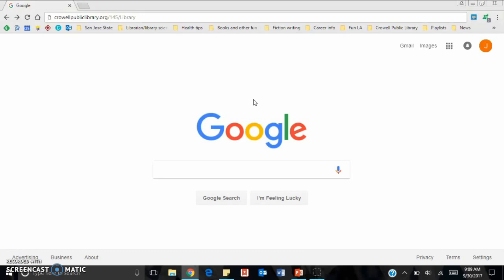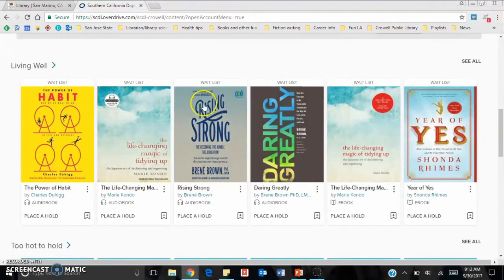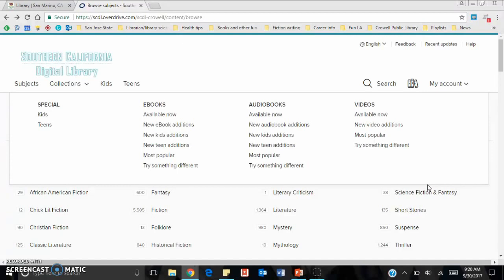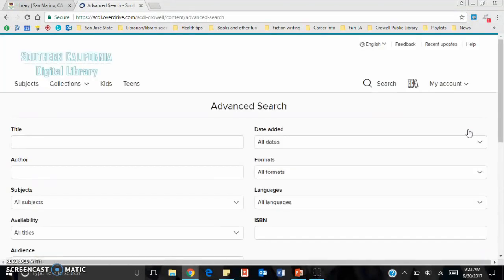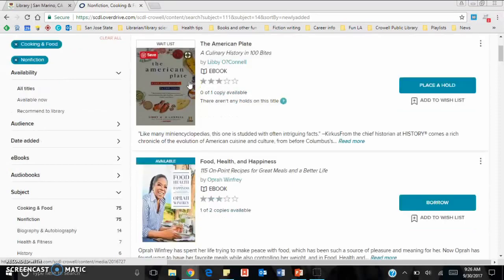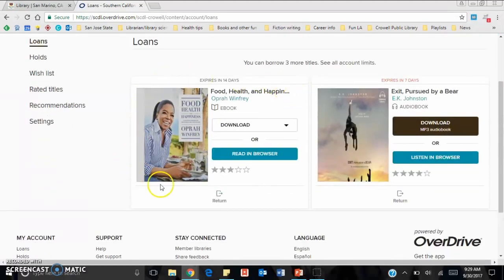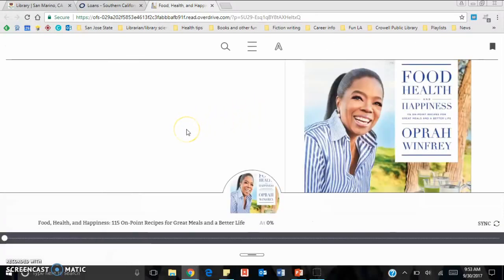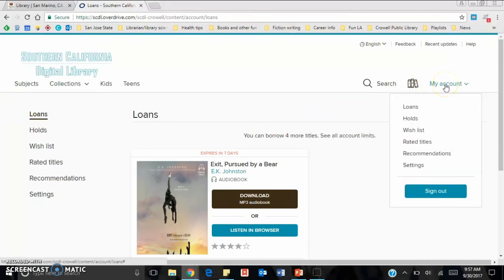Overdrive tutorial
This video tutorial is for Info 210.